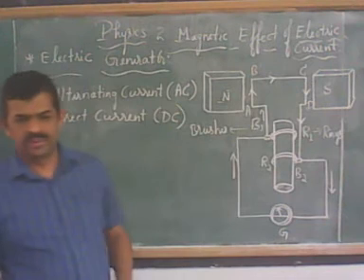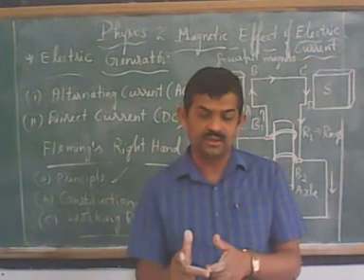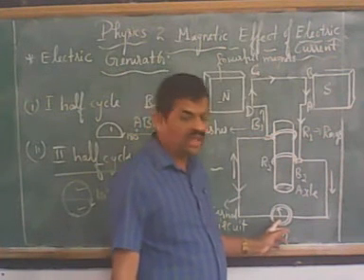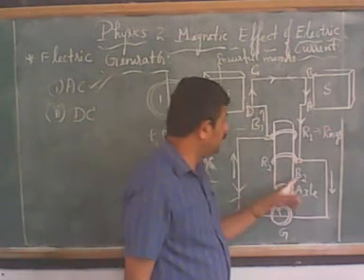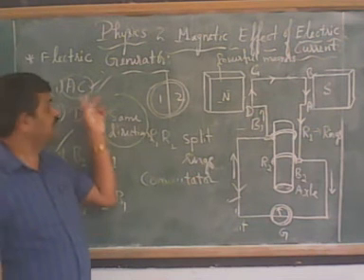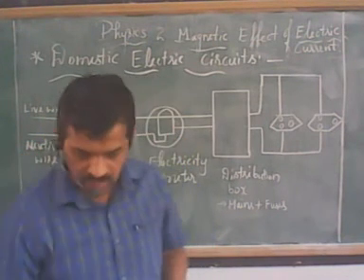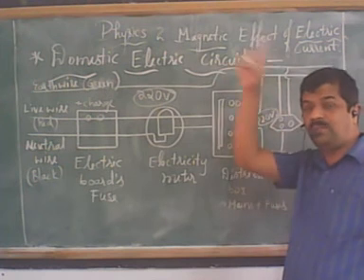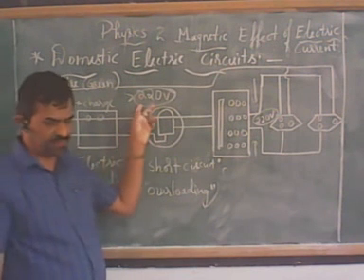20 August 2020